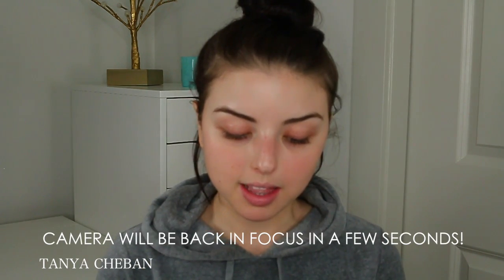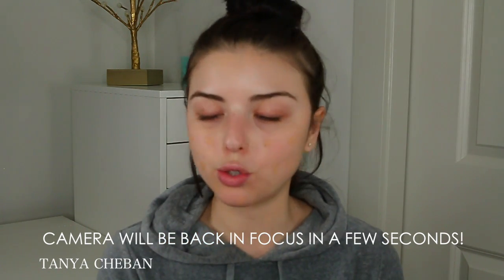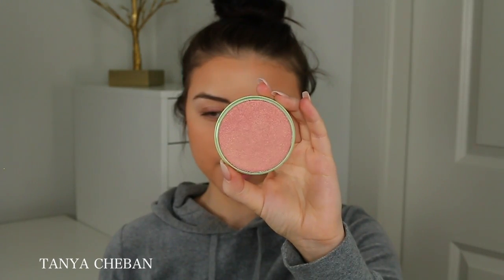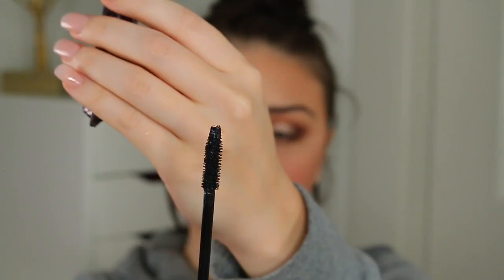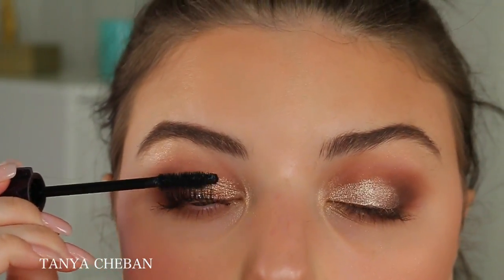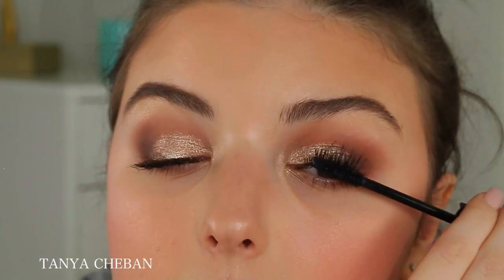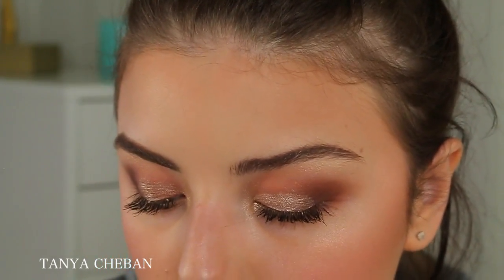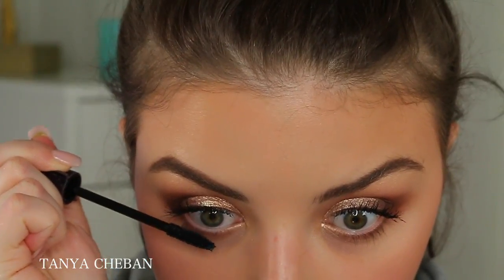FULL FACE OF FIRST IMPRESSIONS | Simple Makeup Tutorial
Tarte Amazonian Full Coverage Foundation
Benefit Cosmetics Quickie Contour Stick
Tarte Amazonian 12 Hour Wear Waterproof Concealer
Elf HD Undereye Powder
Becca Soft Blurring Powder
Benefit Hoola Bronzer Lite
Pixi x Aspen Ovard Blush - Rome Rose
Benefit Dandelion Twinkle Highlight
Elf Baked Highlighter - Moonlight Pears
Pixi Eyeshadow Palette x ItsJustTime
Milk Makeup Eye Pigment - Hotel Lobby, Gig
Tarte Lights Camera Lashes Mascara
Lipland Cosmetics - Provocateur, Fifty Fifty

Discount: TANYACHEBAN

Discount: tanyagleam

Discount: tanyabeauty

Discount: tanyacheban

→ I am affiliated with these companies and I do get commission when you use my link, if you aren’t comfortable with using the link, feel free to find it elsewhere online.